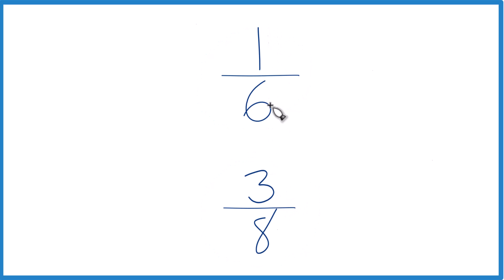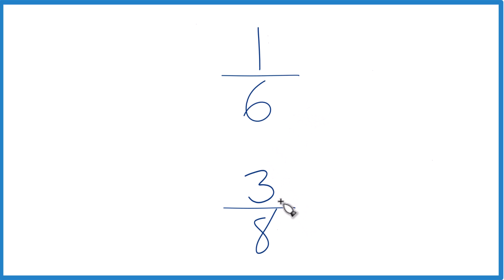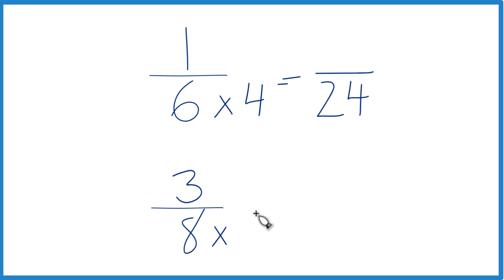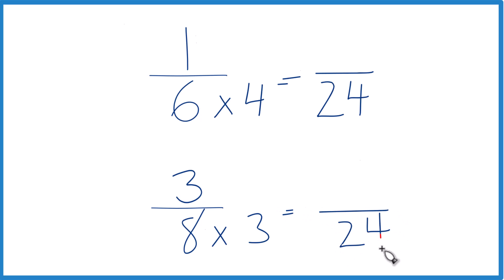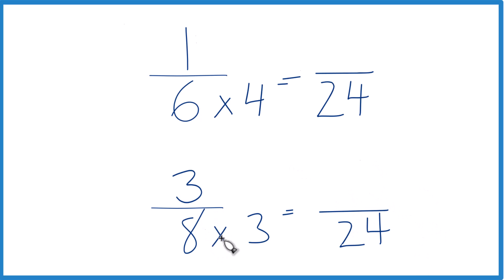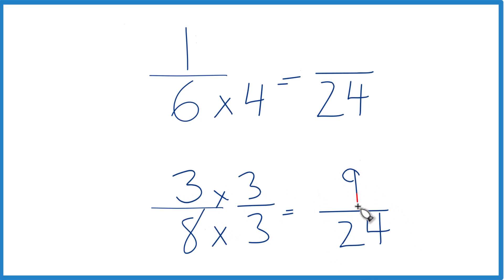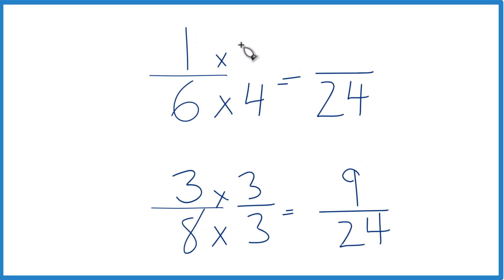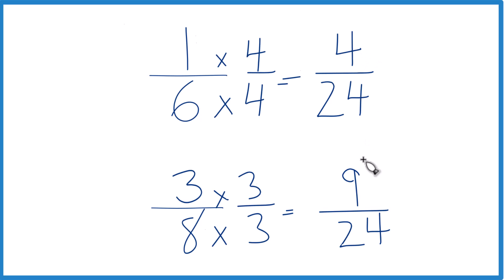Which fraction is greater 1/6 or 3/8?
To determine which is bigger, 1/6 or 3/8 (one-sixth or three-eighths), there are two different techniques (both provide the same answer).